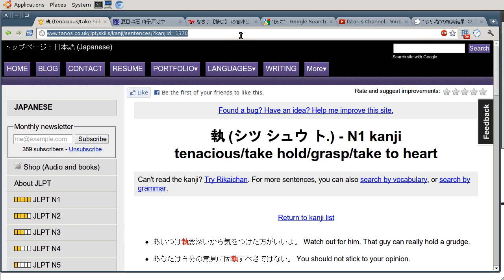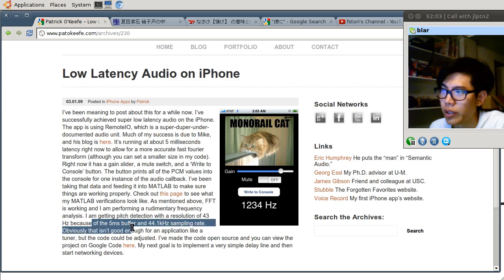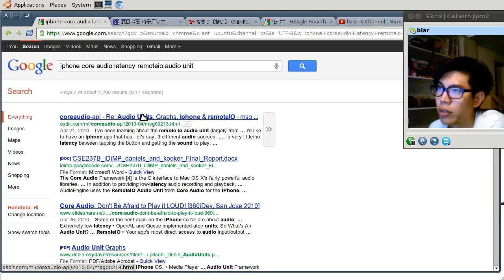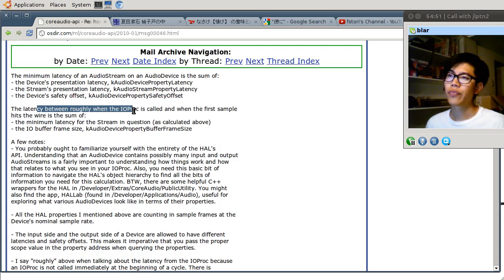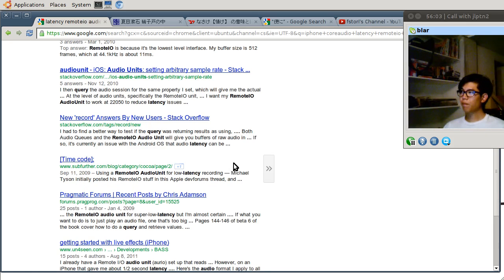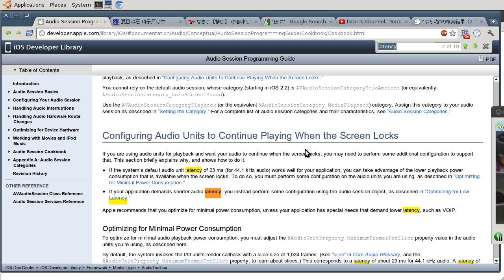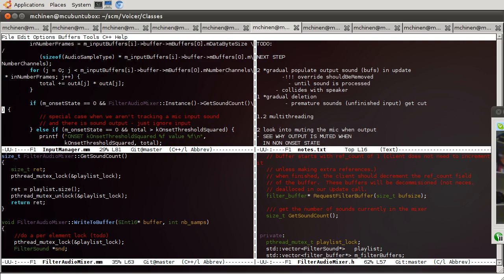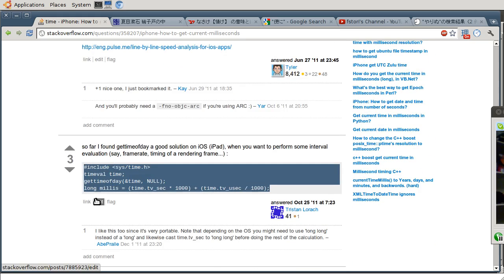010_03 iOS iPhone Audio Programming Stream of Consciousness